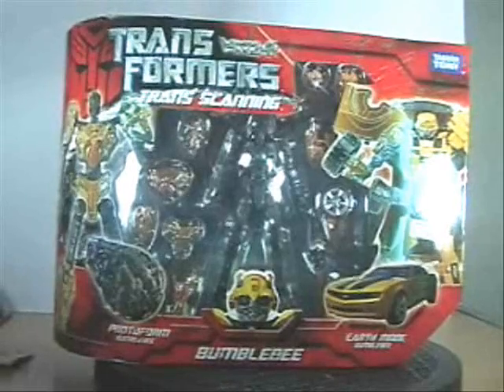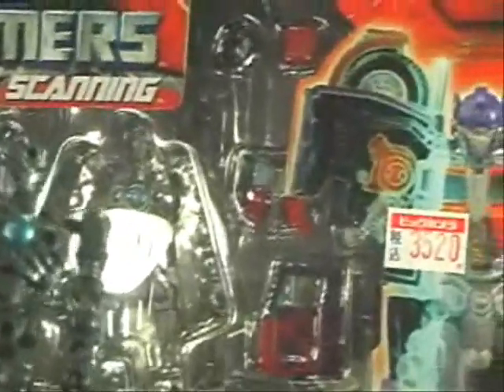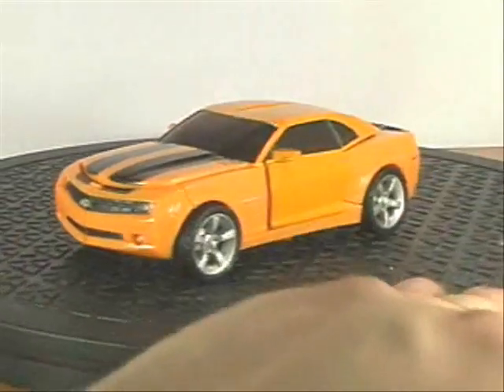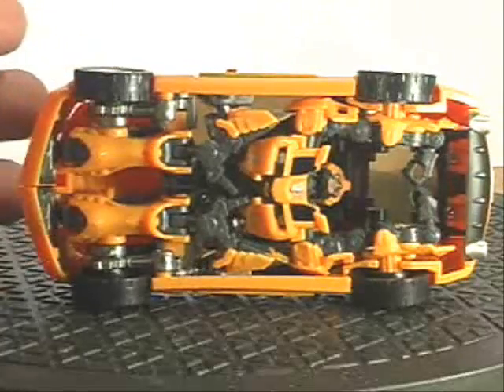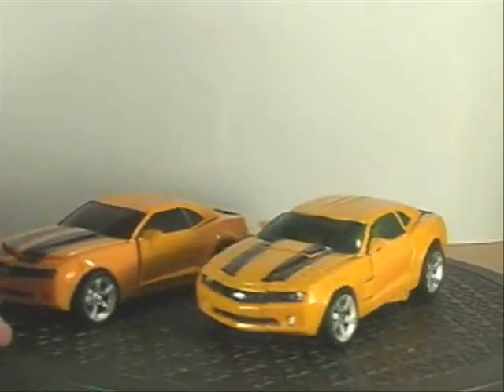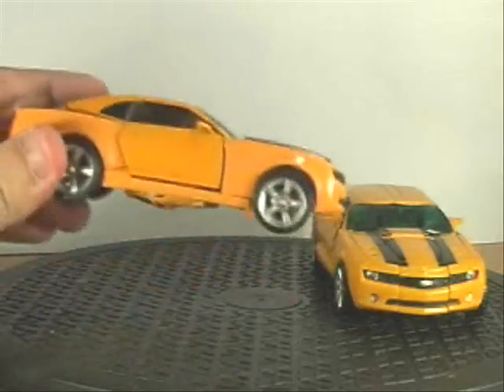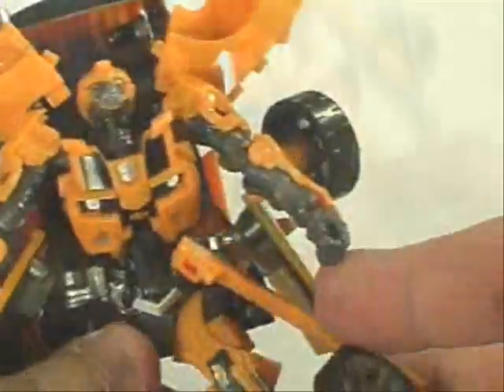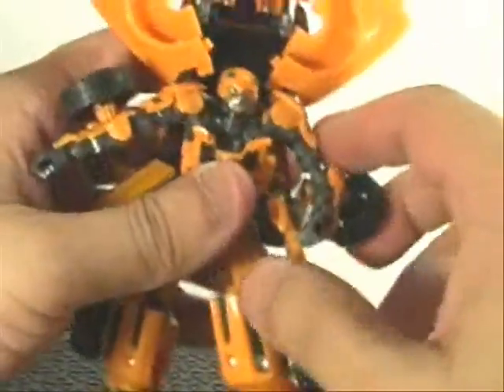trans scanning 02 bumblebee part 1